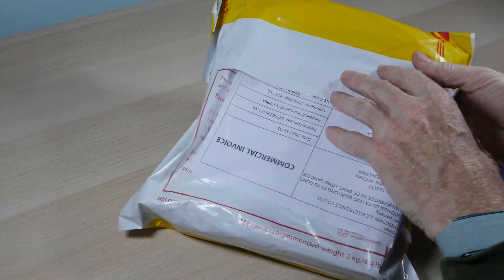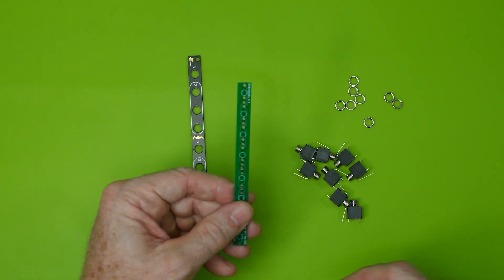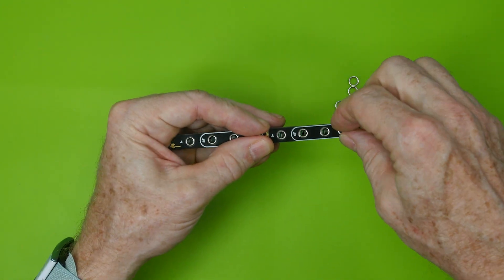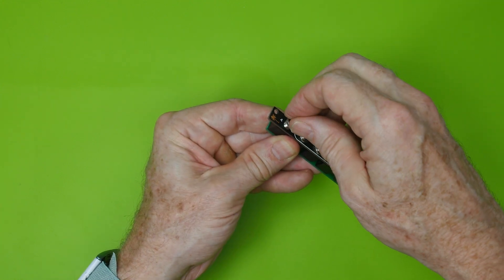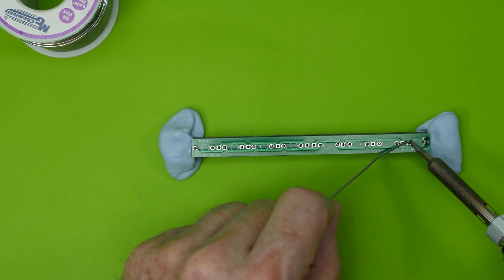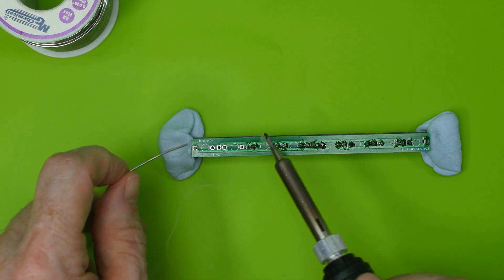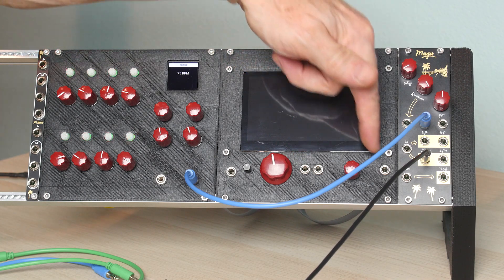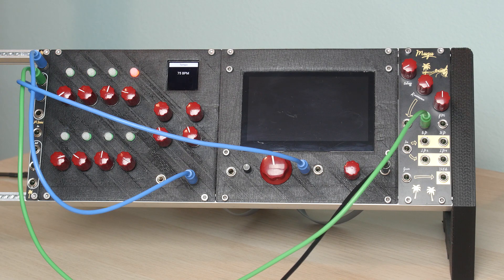How to Make Great Looking Modular Front Panels - Part 4 Assembly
Using a passive multiple as an example, I show how I make great looking front panels out of PCB boards and they're very inexpensive!

Ebay - (US vendor)

Beginner soldering iron kit

0:00 Intro
1:07 Unpacking
1:44 A look at the boards
2:18 Assembly
5:23 Soldering
8:19 Demo